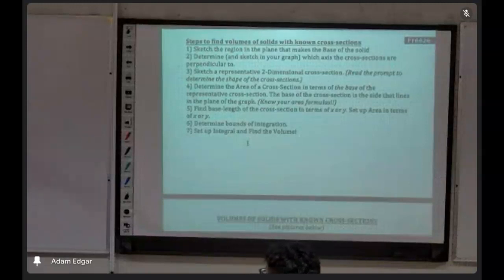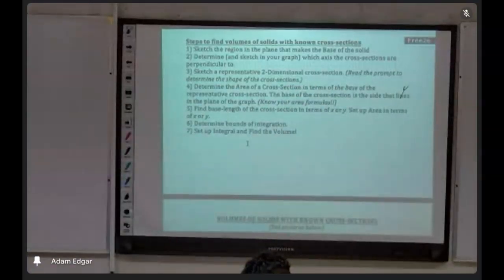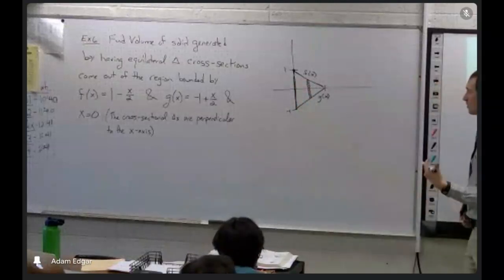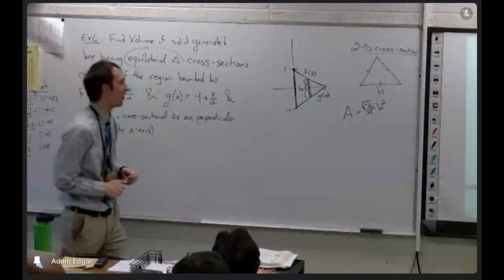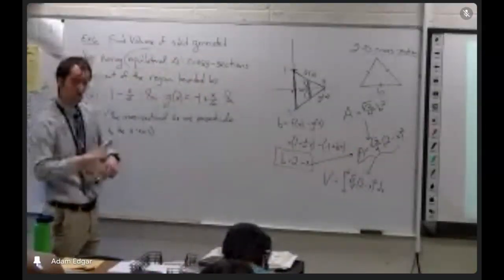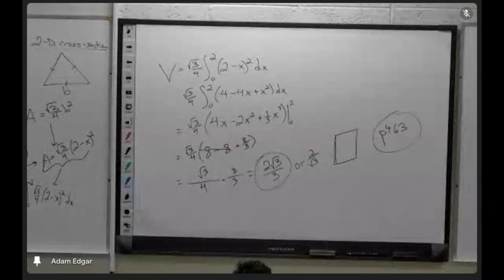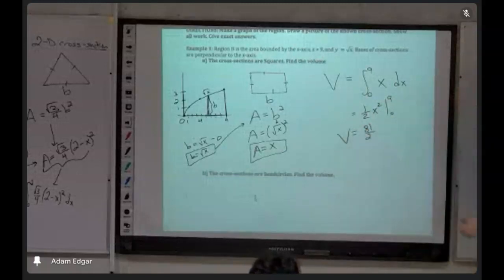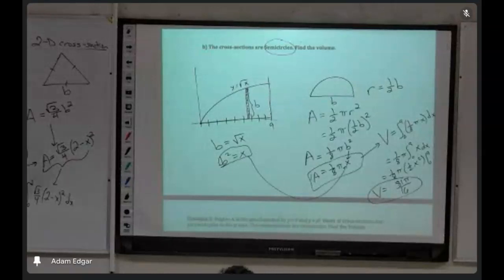Cross-Sections Day 2